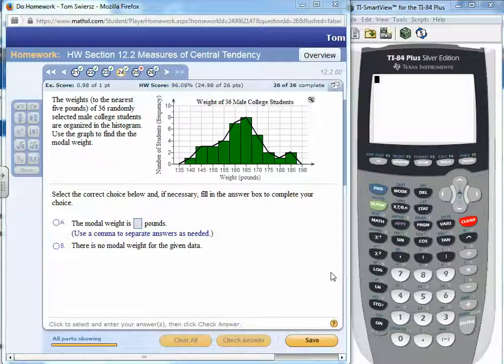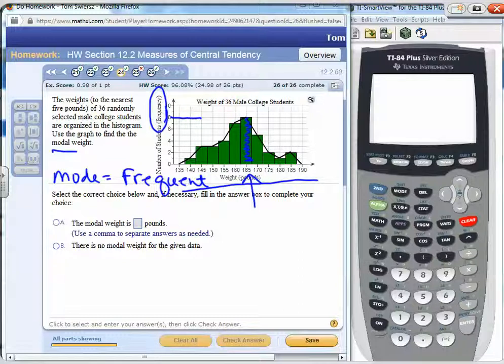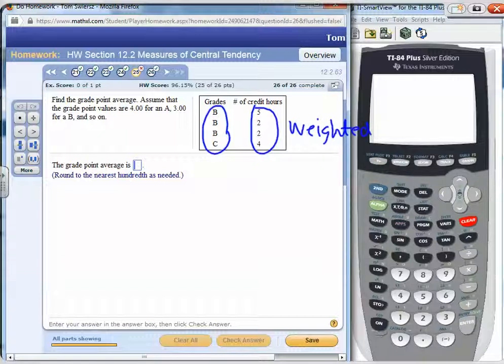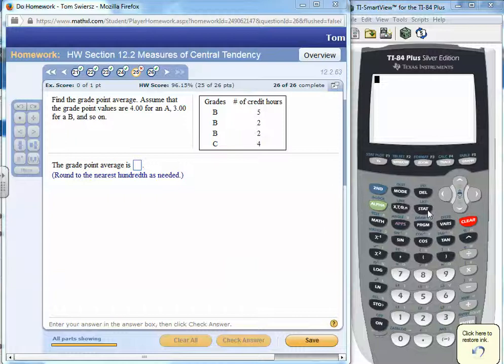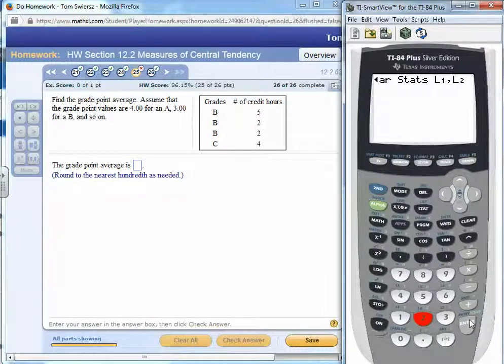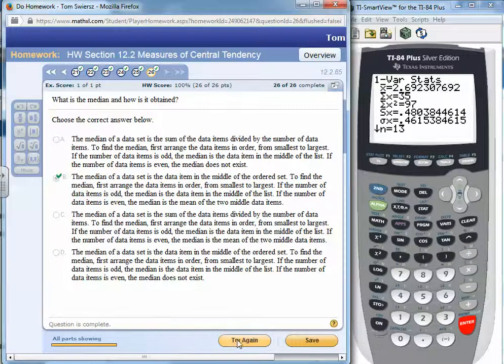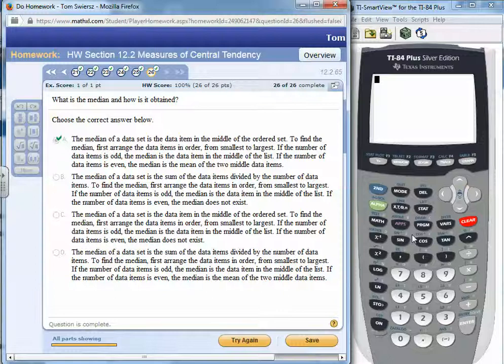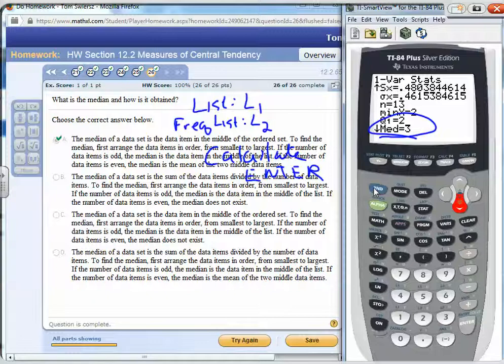Section 12.2 Homework Exercises #24 through #26 in MyMathLab